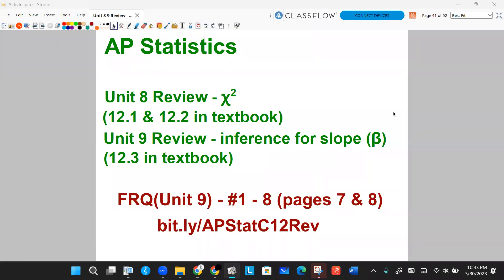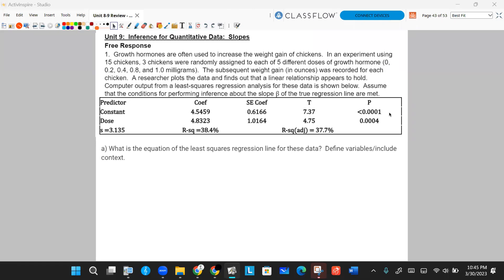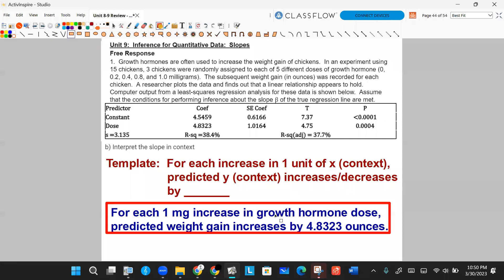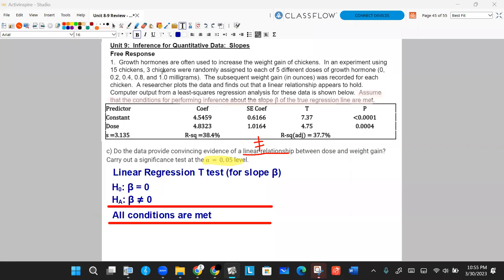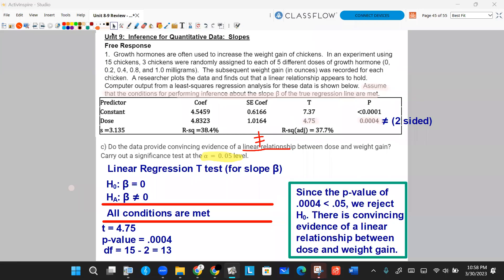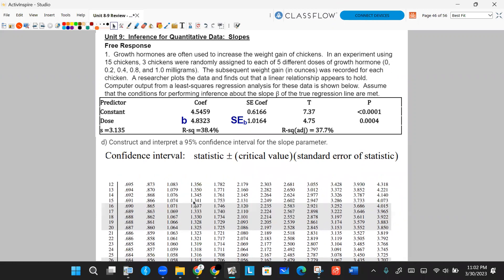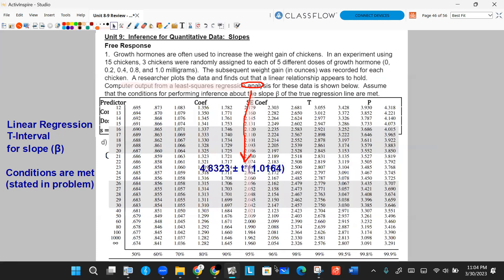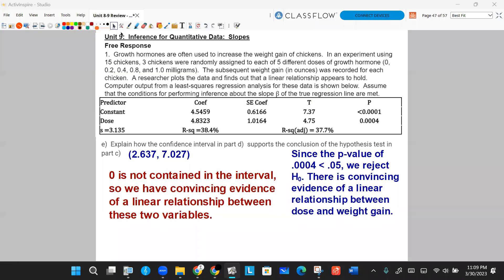AP Stats - Unit 9 Review - FRQ #1: page 7,8 - (inference for slope)